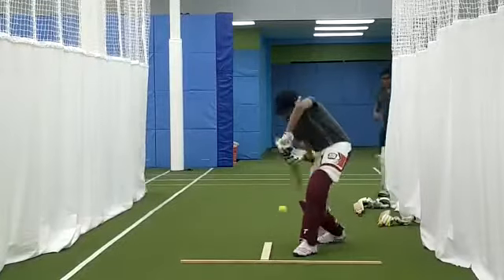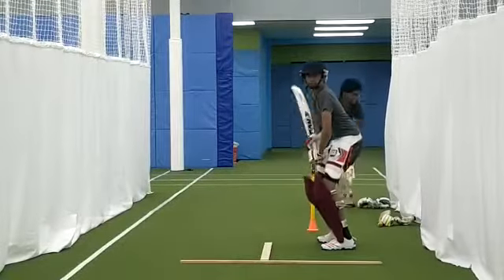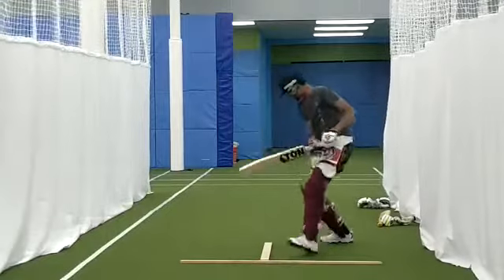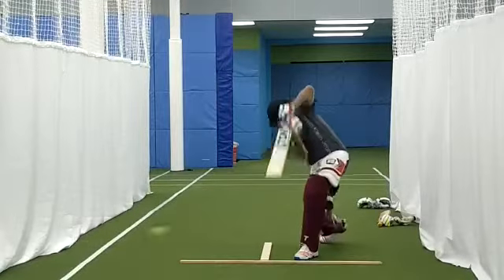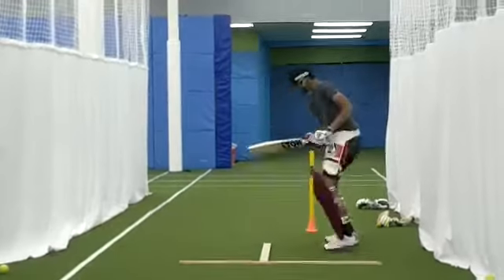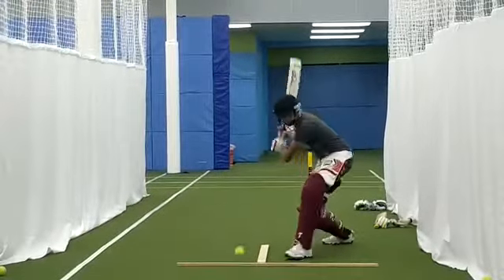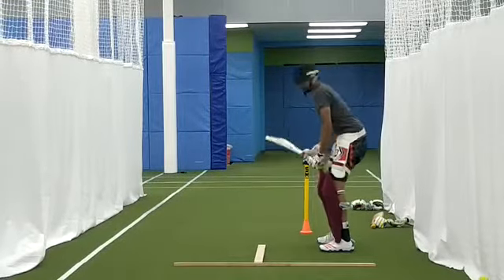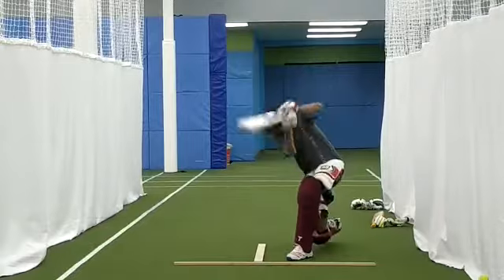How to play front foot properly.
Use of T Shape wooden plank for a batsman who is committing too much on the front foot and getting across the line.
Coach Amit Patil